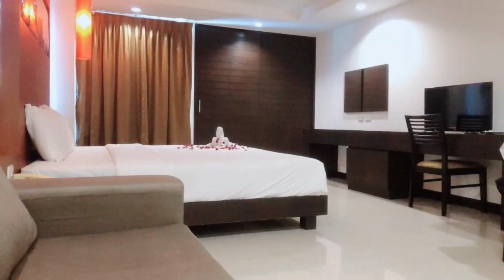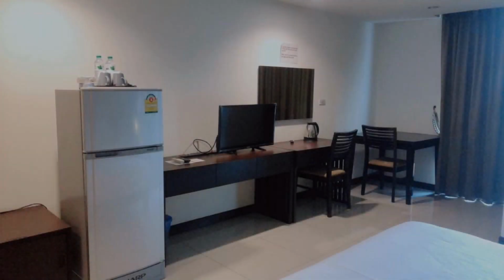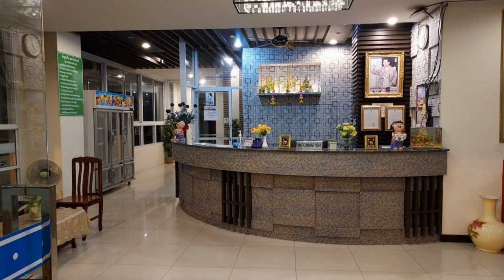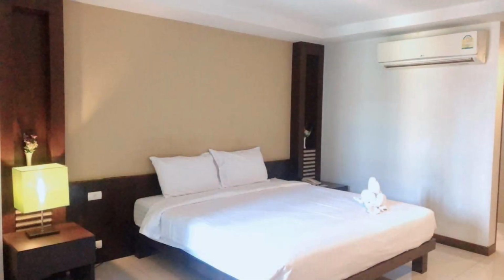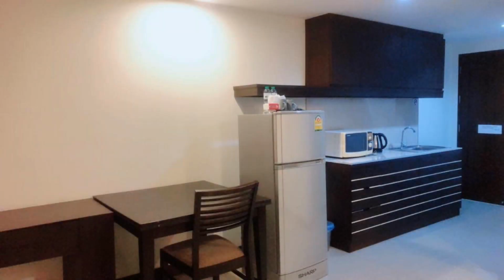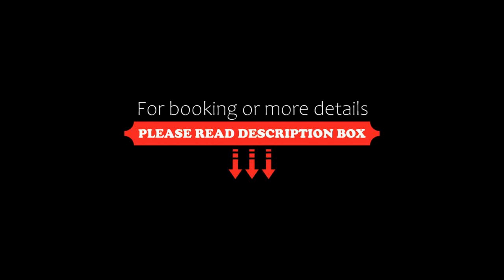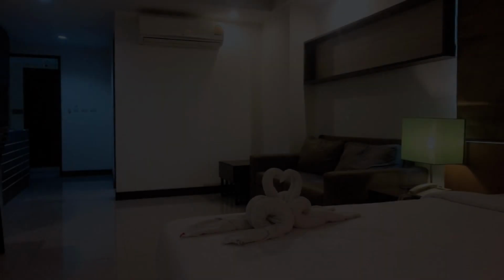Tycoon Suite Pattaya, Pattaya Central, Thailand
About Property:
Located in Pattaya Central, Tycoon Suite Pattaya is a sustainable accommodation, 1.4 km from Pattaya Beach and 41 km from Bangpra International Golf Club. The property is situated 44 km from Eastern Star Golf Course, 45 km from Crystal Bay Golf Club and 48 km from Emerald Golf Resort. The accommodation provides an indoor pool, free WiFi throughout the property and family rooms.

The apartment complex will provide guests with air-conditioned units with a desk, a kettle, a fridge, a safety d...
Property Type: Hotel
Address: 36/29 moo 10 soi 9 South Pattaya, Nongprue, Banglamung, Chonburi 20150, 20150 Pattaya Central, Thailand
Searching For
1. Tycoon Suite Pattaya - Pattaya Central - Thailand
2. Tycoon Suite Pattaya - Pattaya Central - Thailand Address
3. Tycoon Suite Pattaya - Pattaya Central - Thailand Rooms
4. Tycoon Suite Pattaya - Pattaya Central - Thailand Amenities
5. Tycoon Suite Pattaya - Pattaya Central - Thailand Offers and Deals
Audio Credit:
Track Title: Blank Slate
Artist: VYEN